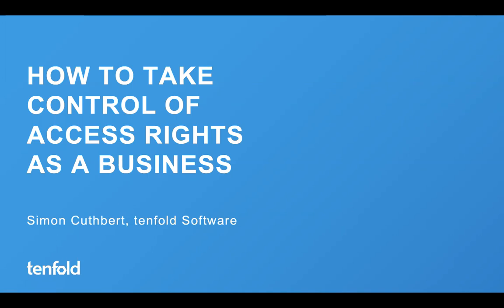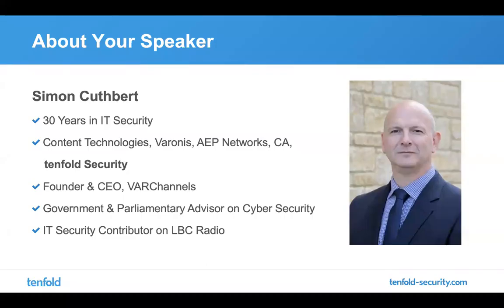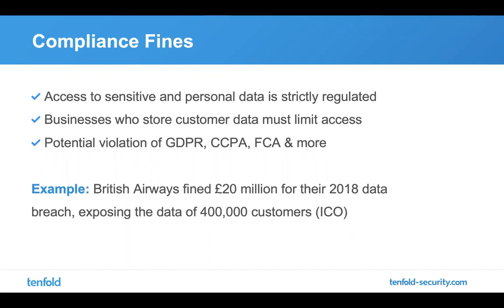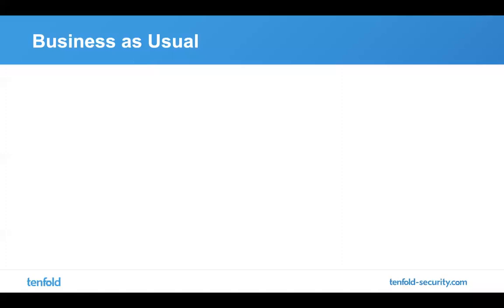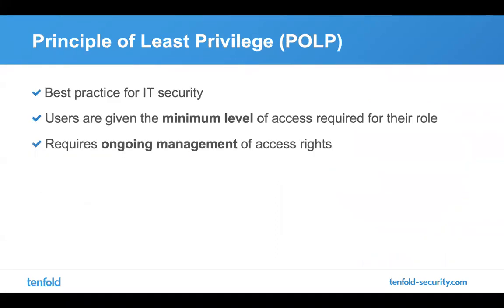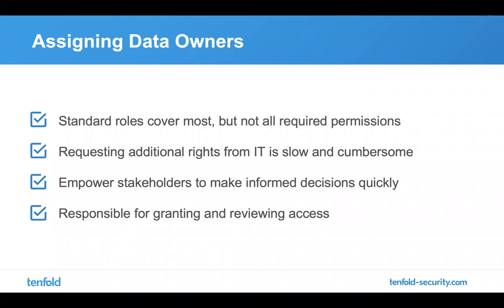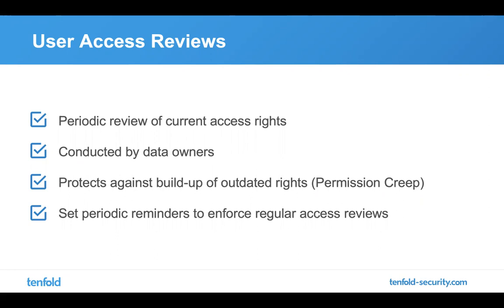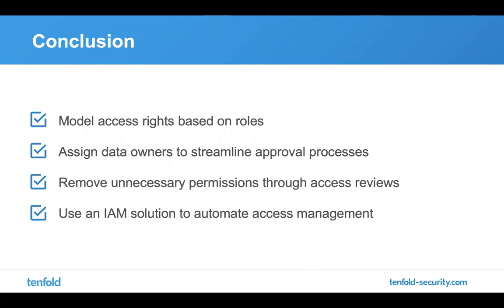How To Take Control Of Access Rights As A Business